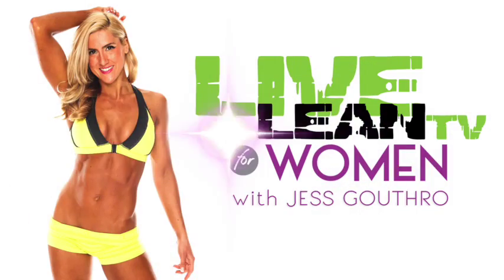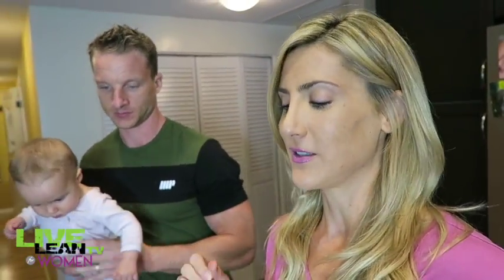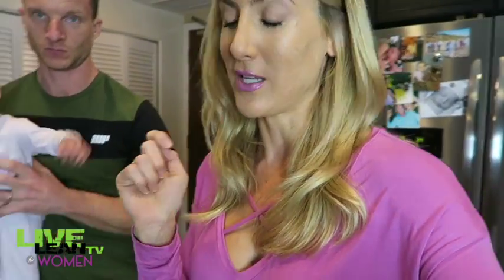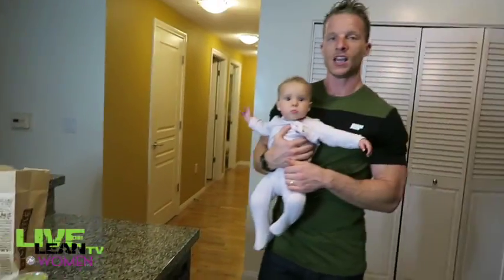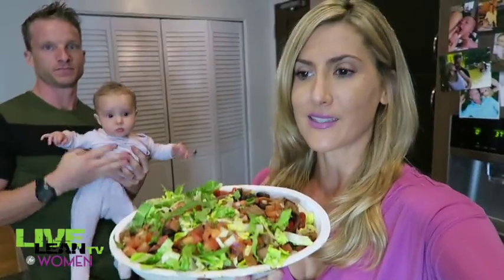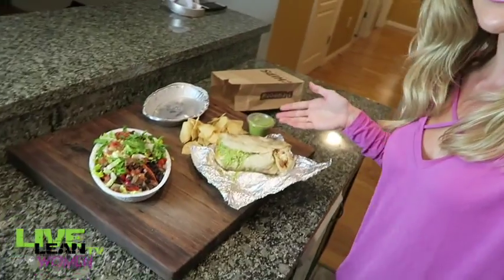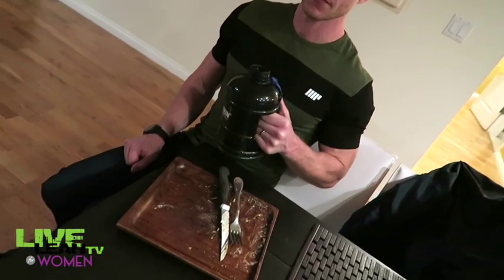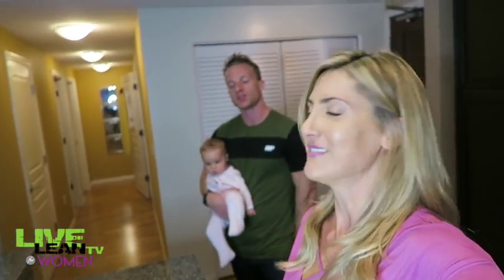Guess How Many Calories in This Chipotle Burrito?! | LiveLeanTV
I ordered 2 different meals at our favorite fast food restaurant Chipotle and I'm sharing with you the vastly different calorie counts!

Read the blog at LiveLeanTV.com to see the calorie & macro breakdown,

A lot of things need to change with my daily habits.
With these changes, it's time to get back to the fundamentals.